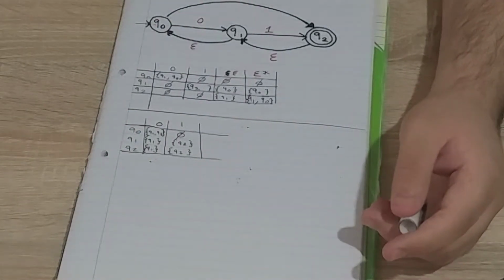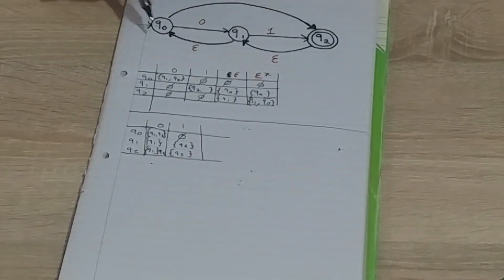Epsilon sub and (i)